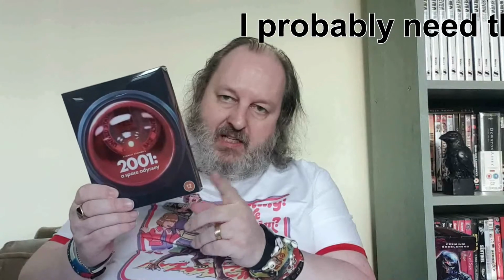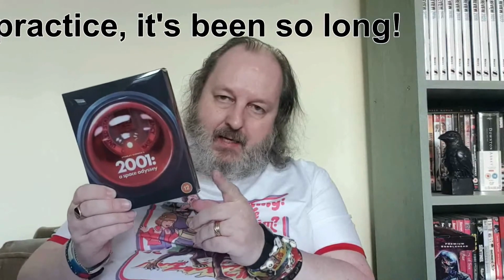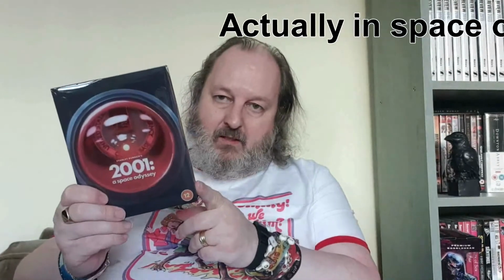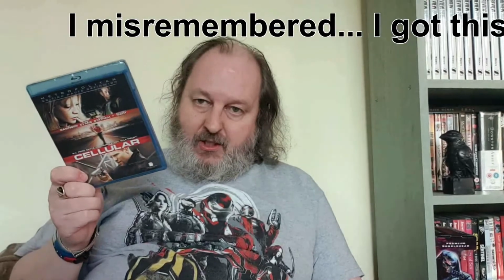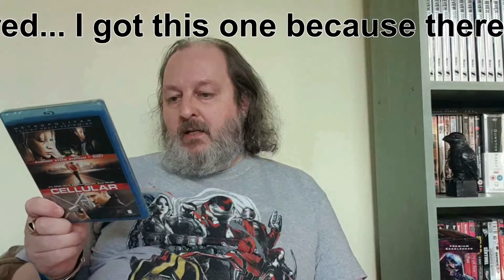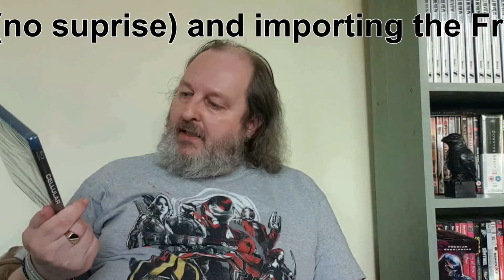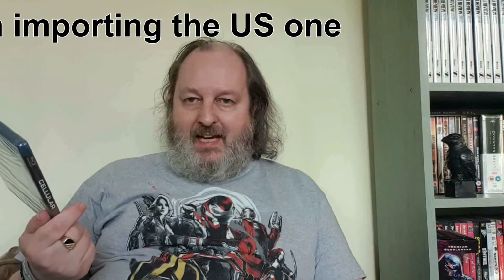Haul video - Week commencing 9/1/2022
Showing the Blu-rays I've bought arriving between 9th and 15th January 2022 inclusive